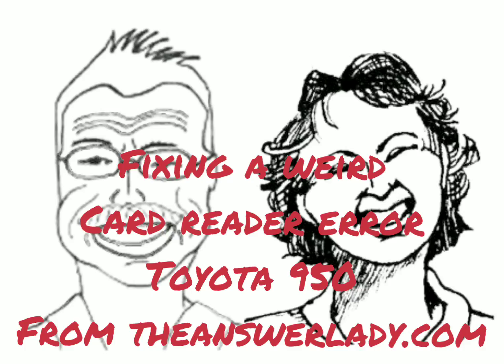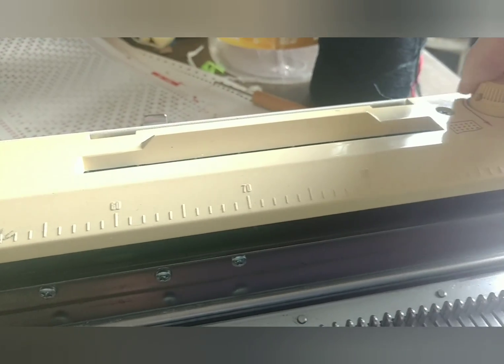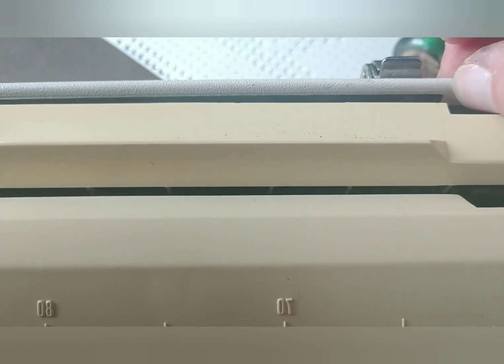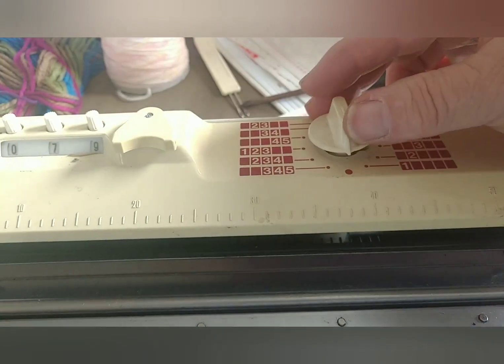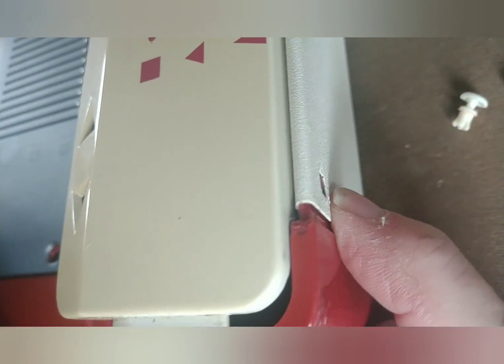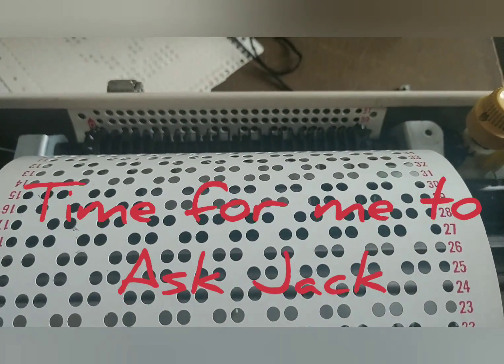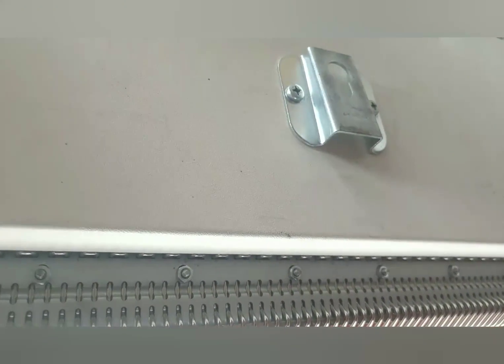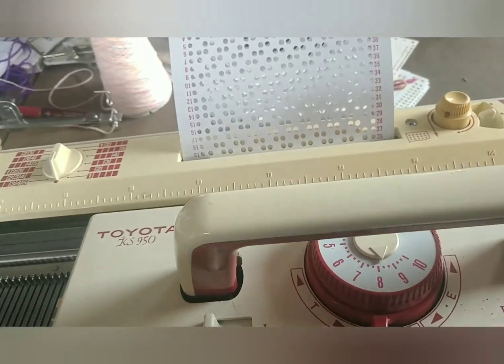Fixing a Weird Card Reader Error on the Toyota 950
All kinds of things CAN happen to a card reader. Here's on odd one that just happened to mine. If it occurred once, it's probably not unique.